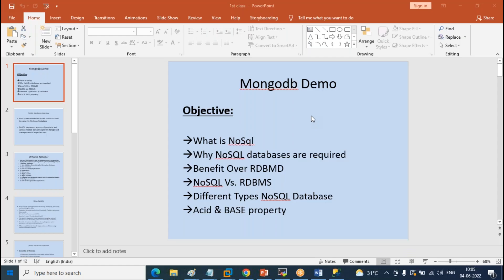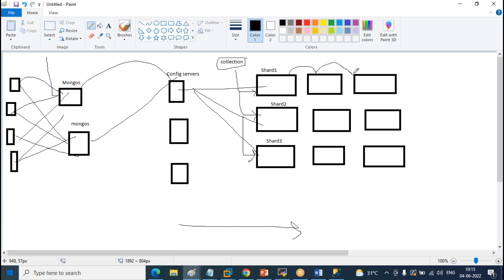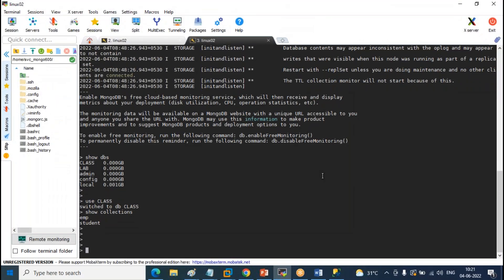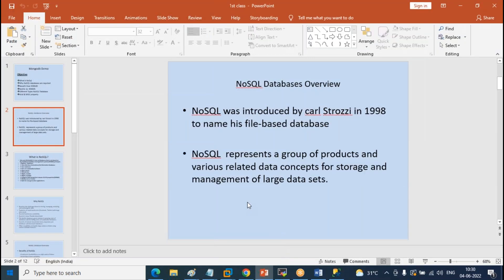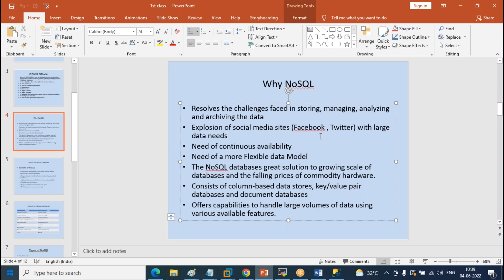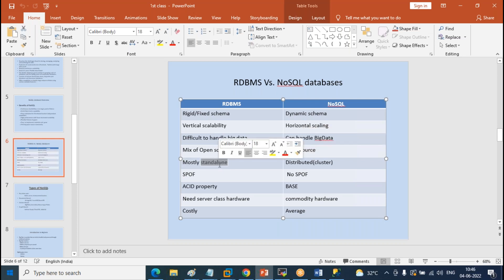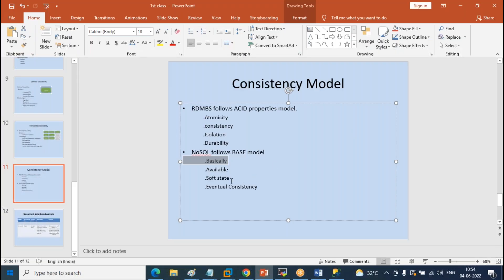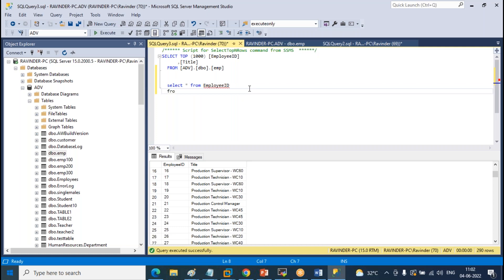MongoDB DBA Demo class.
MongoDB DBA Demo class. Next batch will start on 27th of August 2022.